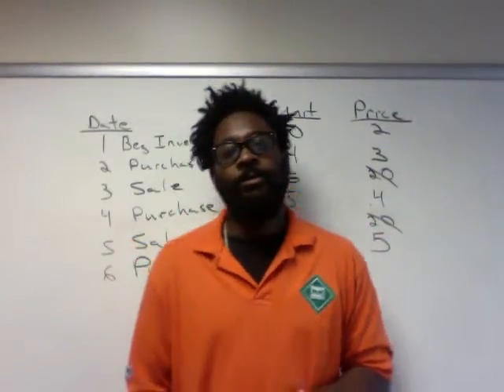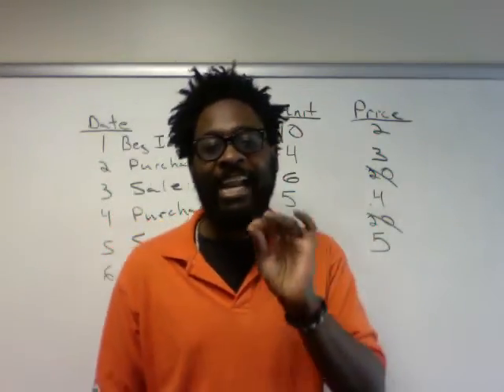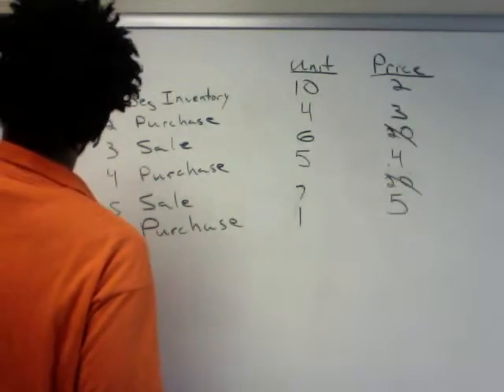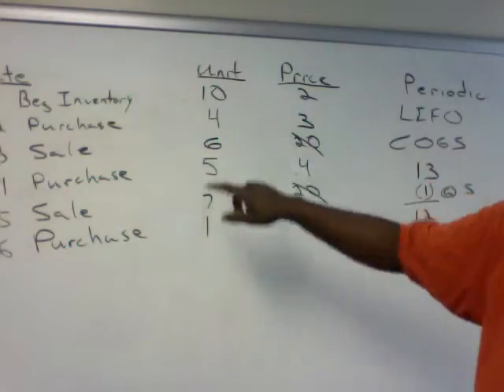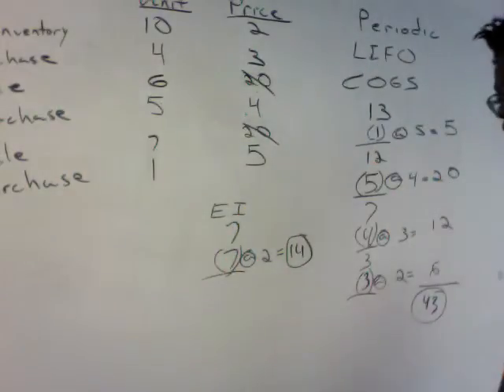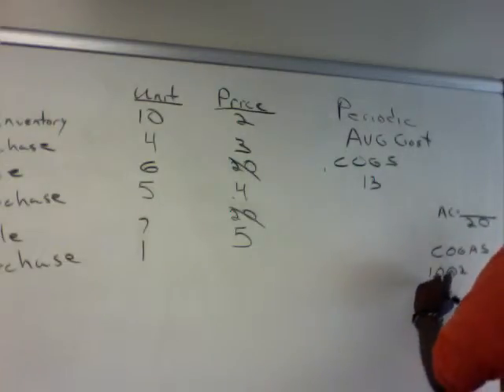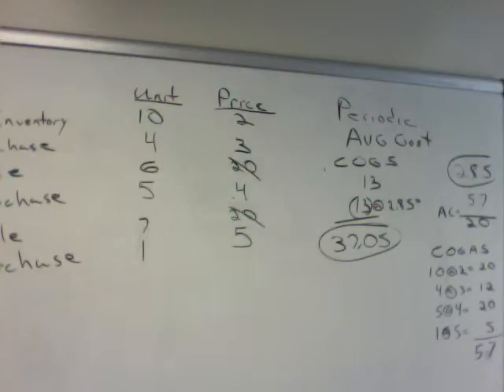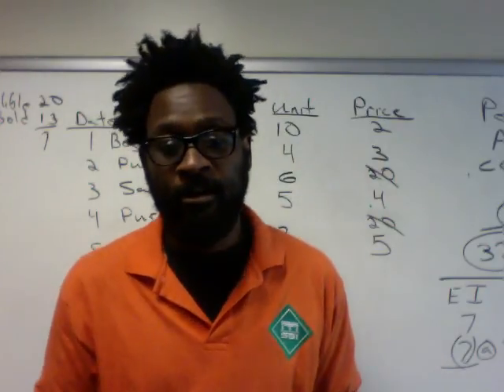ACG3101 AVG Cost LIFO Periodic